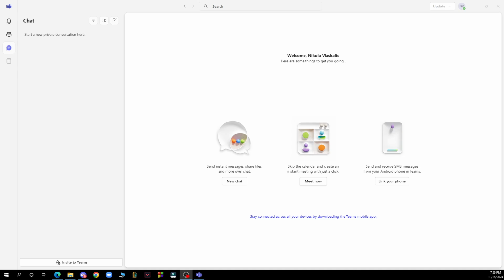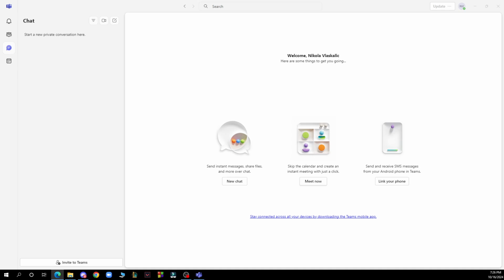How to Create Reminders in Microsoft Teams (Easiest Way)​​​​​​​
In this video I will show you How to Create Reminders in Microsoft Teams. It would be good if you watch the video until the end so that you don't miss important steps.